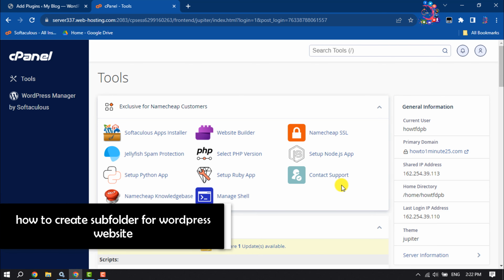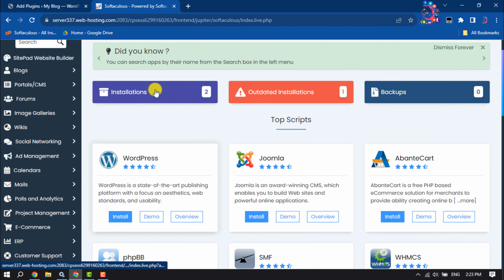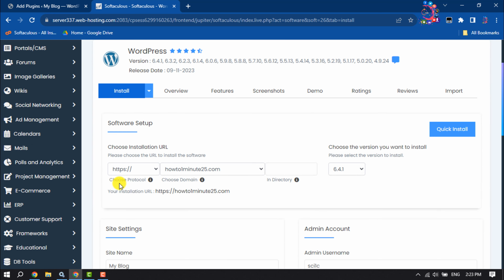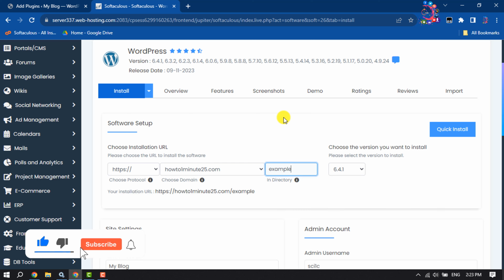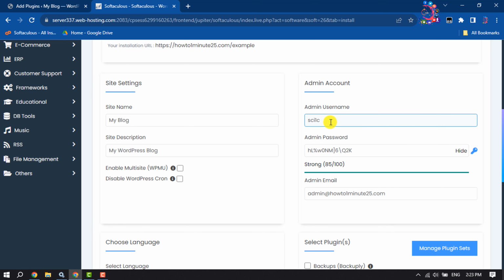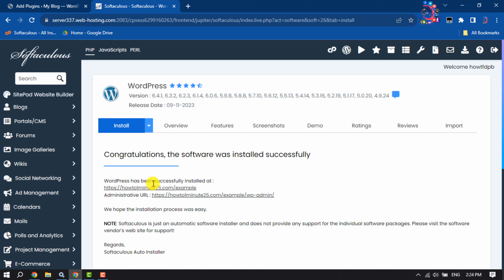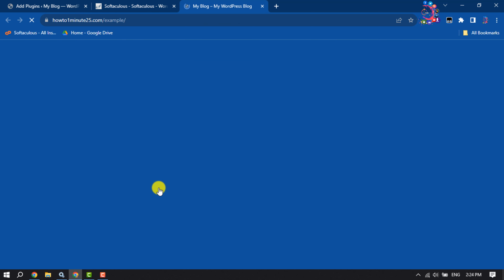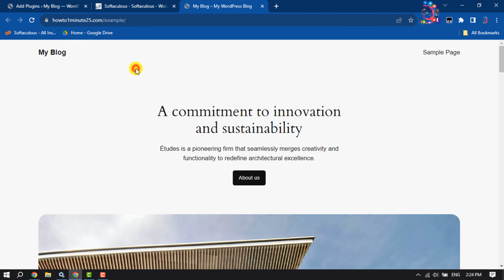How to create subfolder for wordpress website (2026)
Do you want to install WordPress in a subdirectory or a separate folder? Learn how to easily install WordPress in a subdirectory under your root domain.